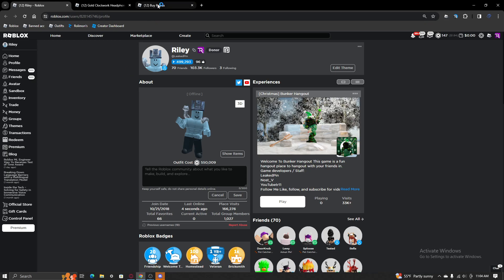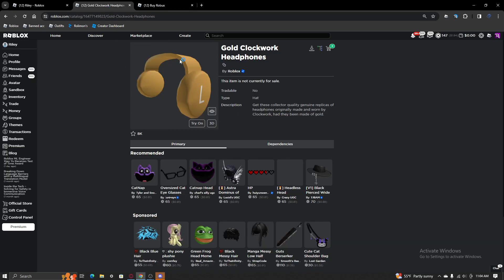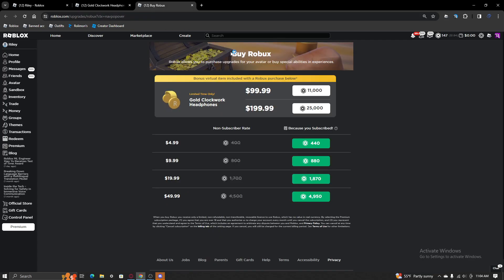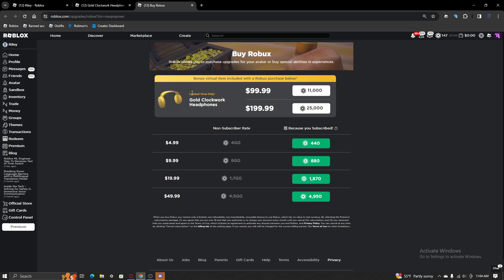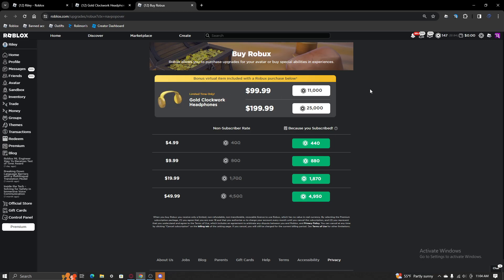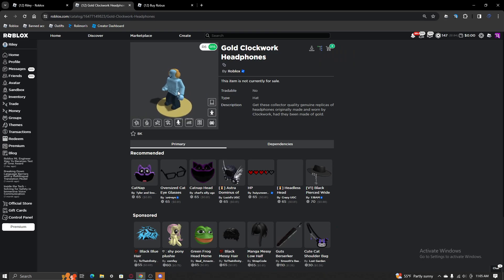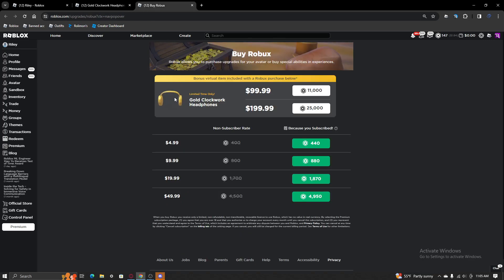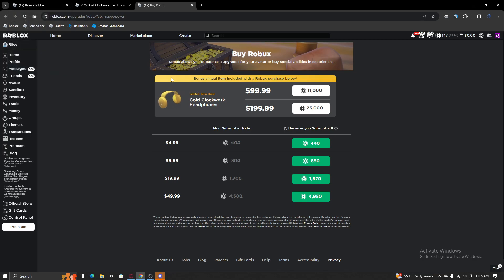Gold Clockwork Headphones Are Now Available (How To Get)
Title: Gold Clockwork Headphones Are Now Available (How To Get)